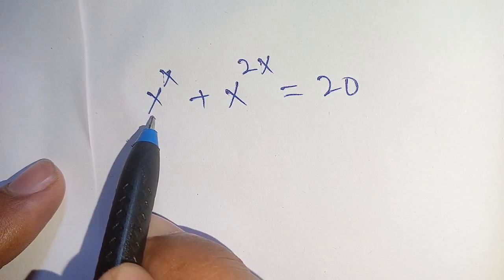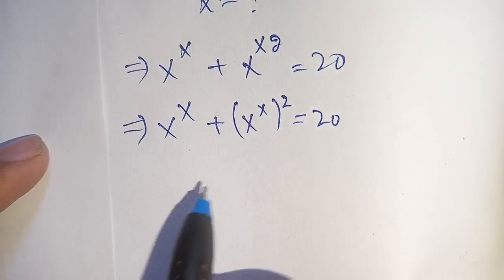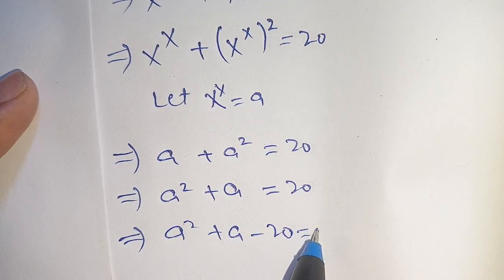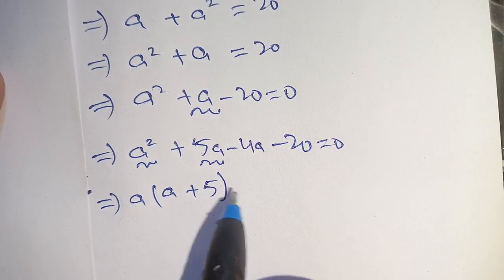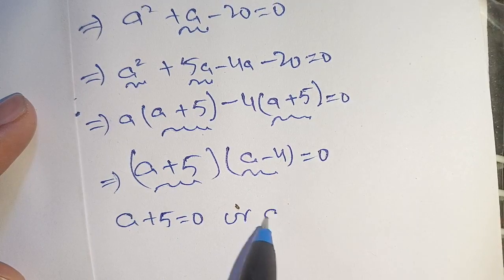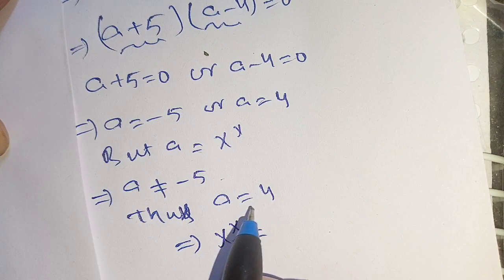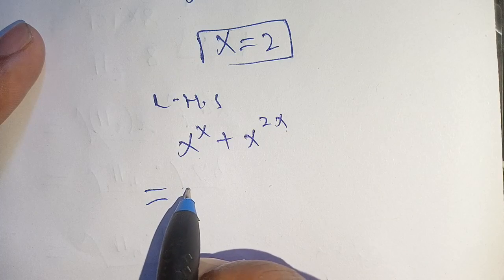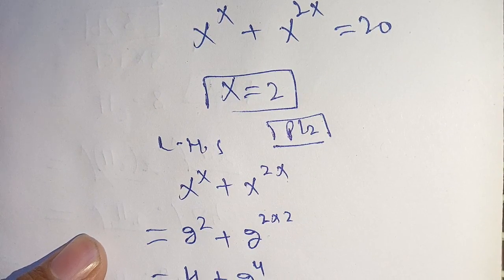Math Olympiad Question | Can You Find value of x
Hello Everyone 🤗🤗🤗

Topics Covered :-

Algebra Problem
Olympiad Mathematics
math
olympiad mathematics
math olympiad preparation
mathematics
maths
math olympiad questions
math olympics
math problems
olympiad
premath
algebra
sybermath
algebra 1
algebra 2
sat math
quadratic equations
algebraic equations
pre math
imo
math olympiad
how to study math
college math
algebra problem
precalculus
mathematical olympiad
challenging math
trending mathematics
olympiad math